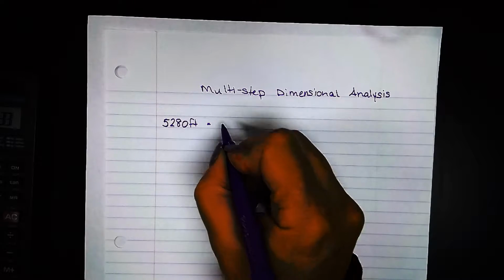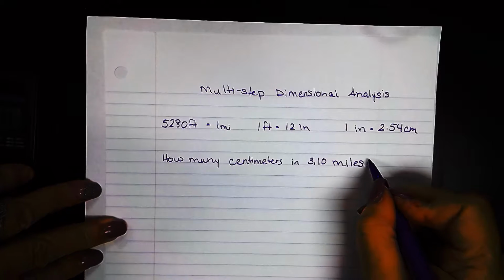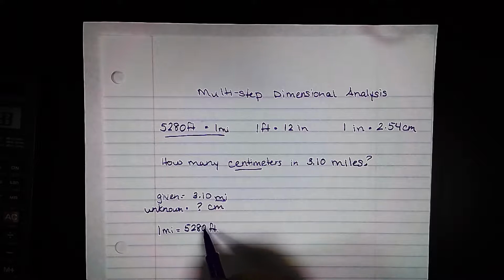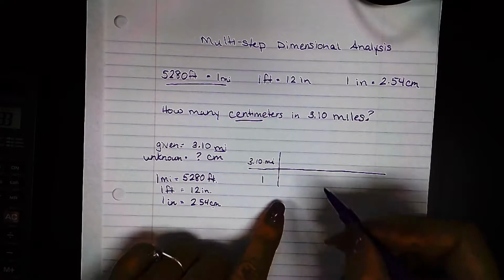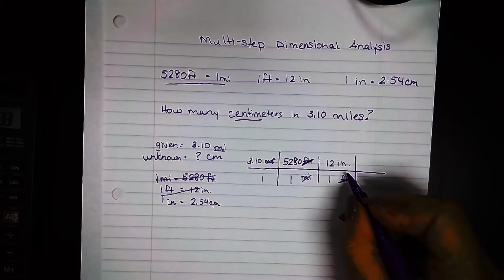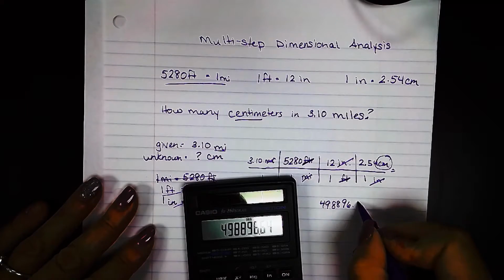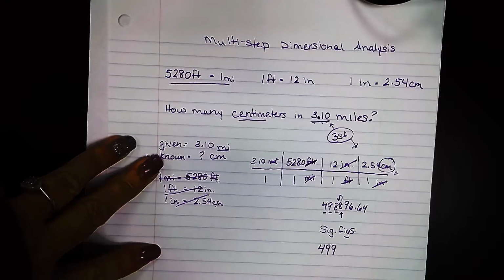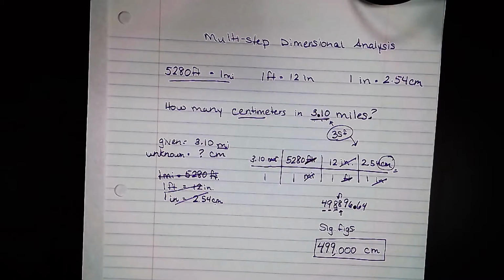2 step dimensional analysis